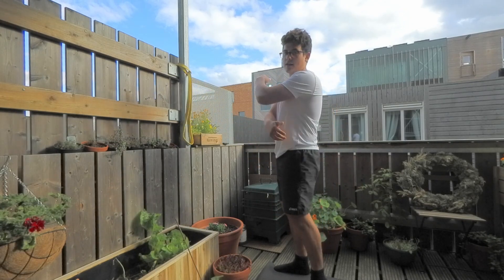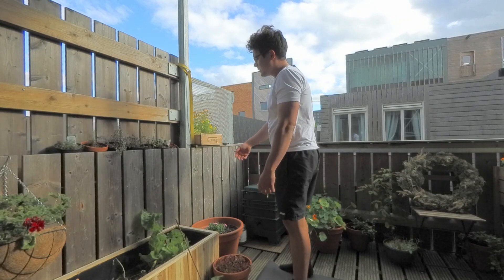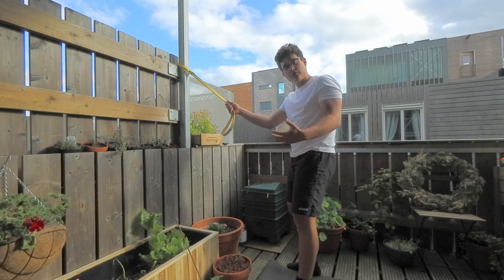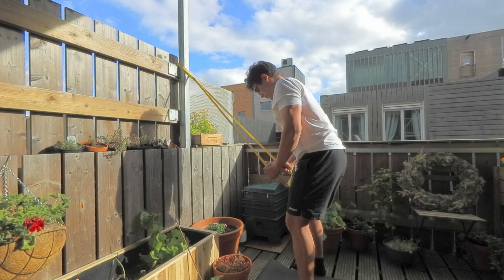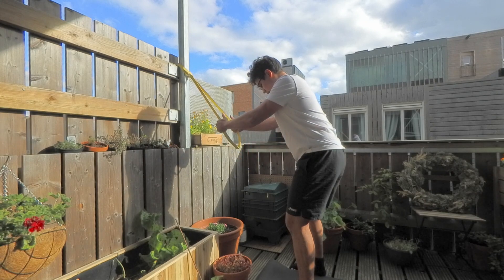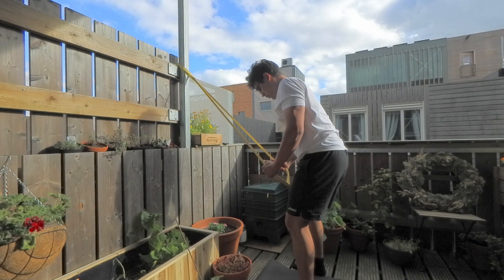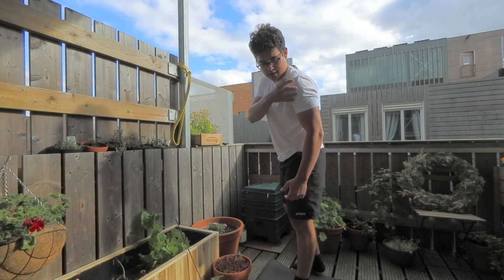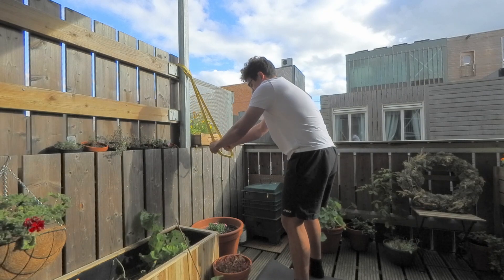How to: Lat Pushdown Superband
This is an exercise to train the lats at the shortened phase as the band becomes more stiff at the bottom of the exercise when the lat is contacted. It is a great way to get upper back/  thoracic extension.